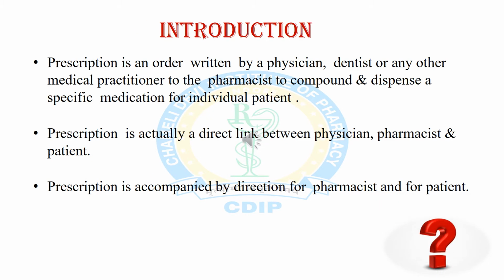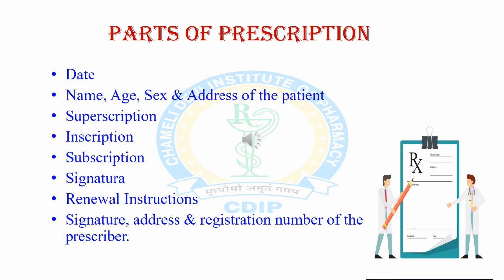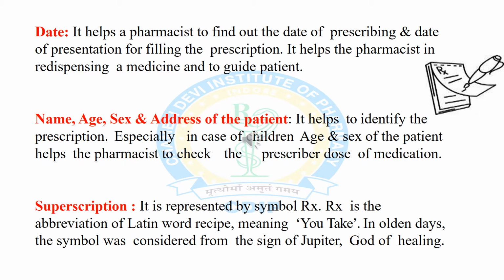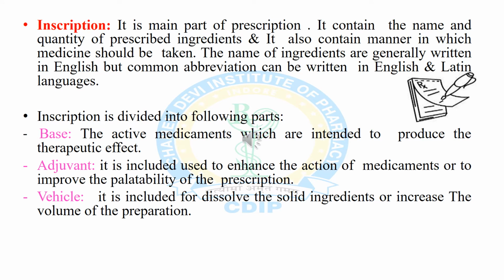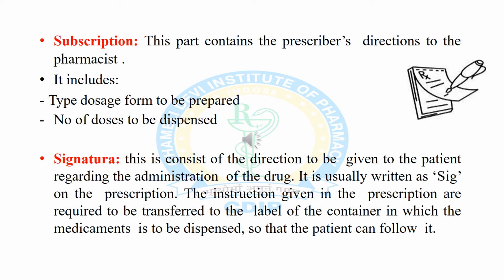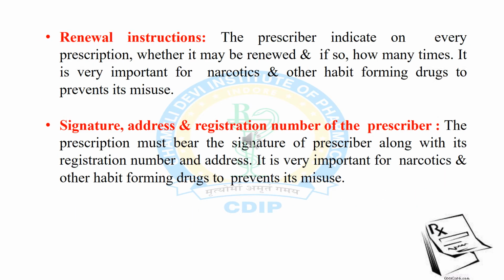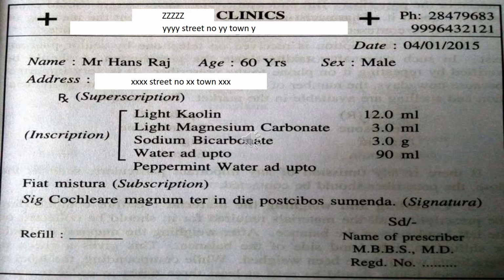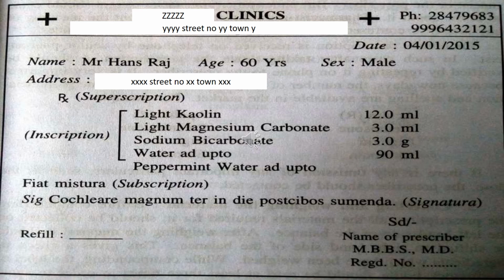Prescription PART I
Introduction.
Parts of Prescription.
Modern Methods of Prescription